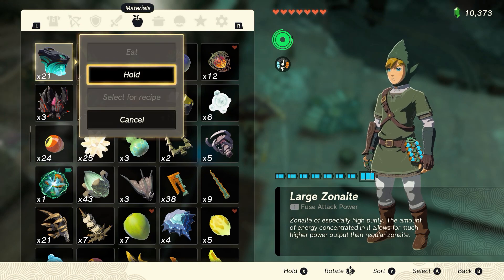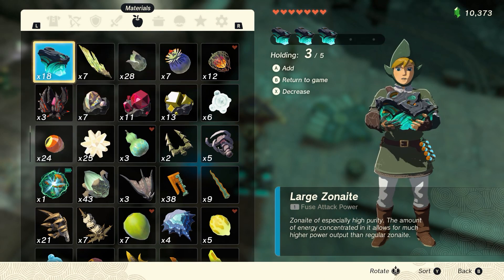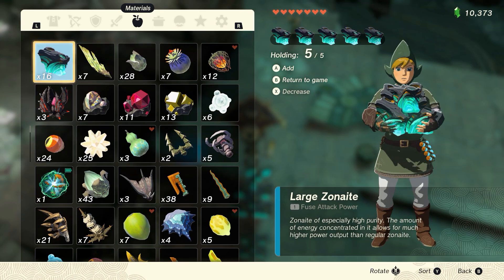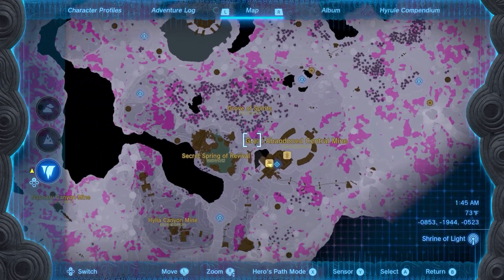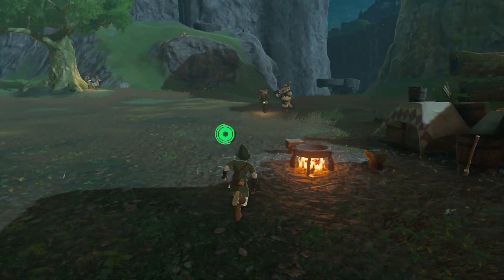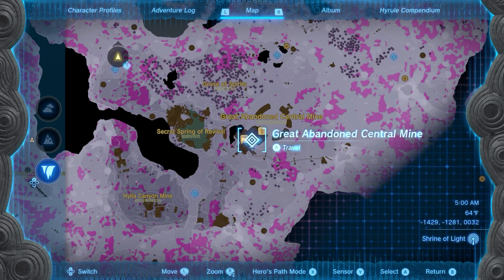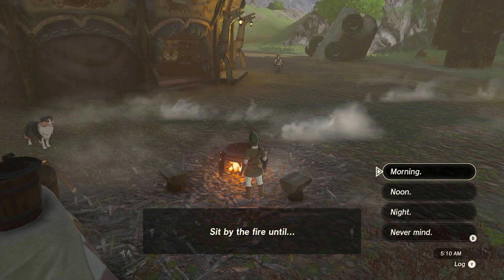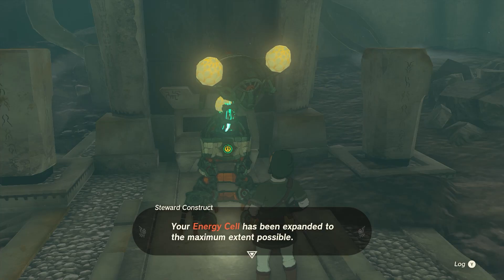How to get MAX Energy Cells!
This duplicating glitch was patched out in version 1.1.2, YOU DO NOT HAVE TO UPDATE THE GAME TO PLAY IT! if you still want to Max out thoes ENERGY CELLS and get building! in Tears of the Kingdom

Hey everyone! This video shows you how to duplicate large zonaite the fastest way possible to date and how to reset the forge construct shop to continually buy large crystalized charges to max our your battery extremely fast